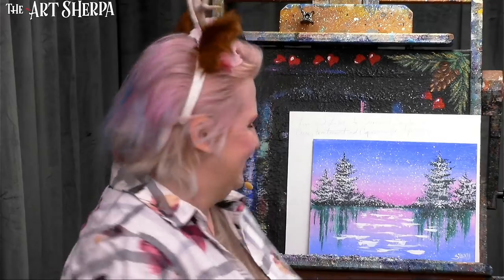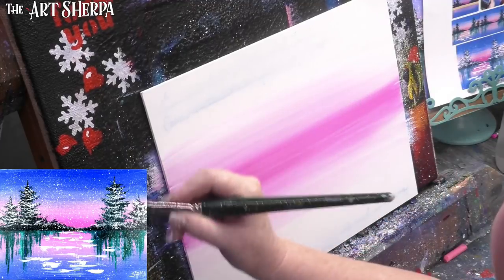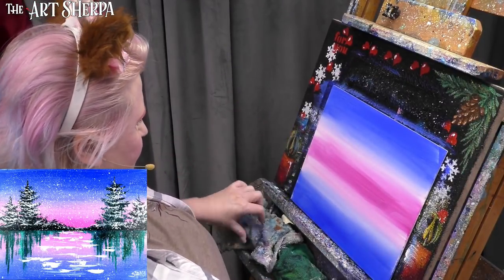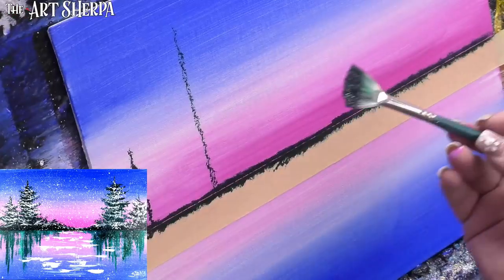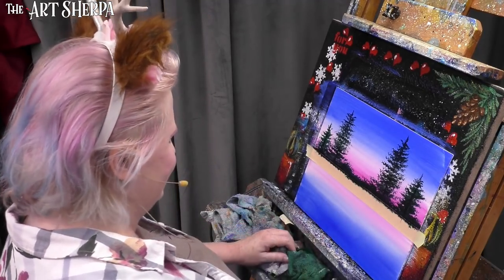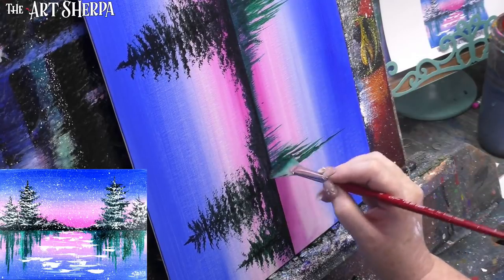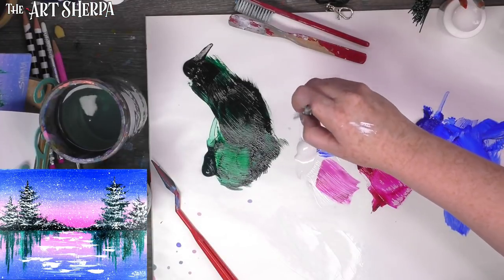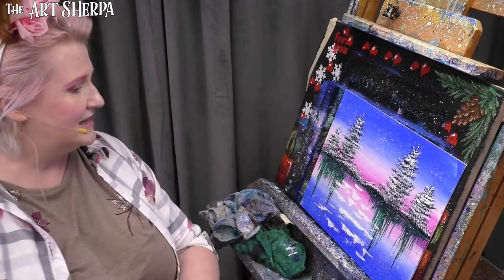EASY Snowy Pine Trees Fan brush painting technique Step by step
Simple Snowy Pine trees with a Fan brush  Live streaming Beginner Acrylic painting step by step lesson for new artists Fully guided YOU CAN PAINT THIS with The Art Sherpa
#6 Fan brush Either Art sherpa or Cambridge
Artist knife
#30 Bright or Wide brush
Splattering tool

Canvas size
11x14
 27.94 cm (11") x 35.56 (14")

The Brush Guys Discount using Code THEARTSHERPA
USA
Golden Acrylic Retarder - 4 Oz Bottle-
MY EASEL
Best European Easel *OS3
Jack Richeson La Vara Easel, Table Top

How To paint The Easiest Trees EVER Fan brush painting tutorial step by step Live Streaming